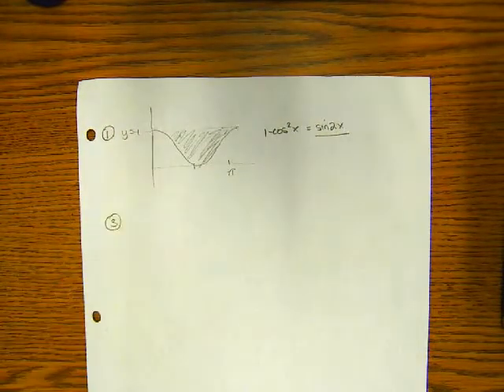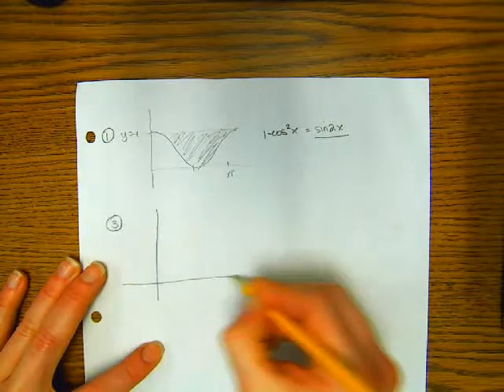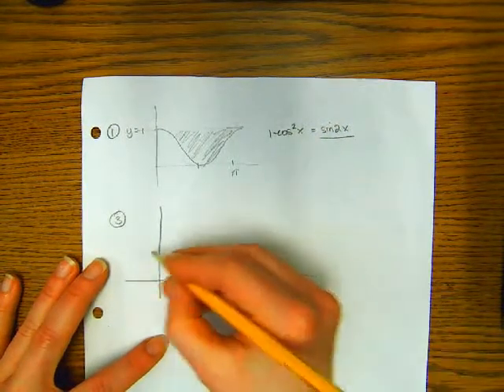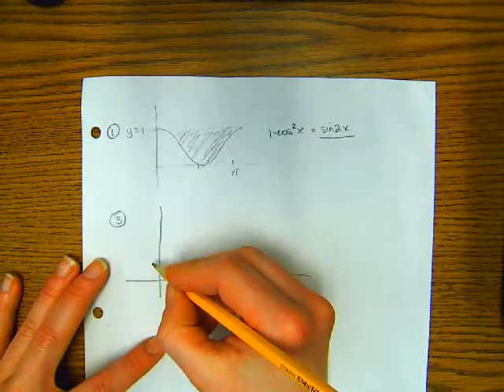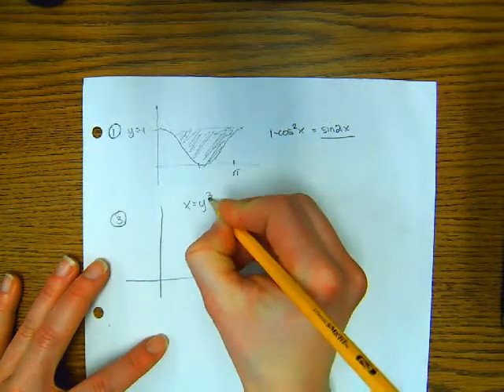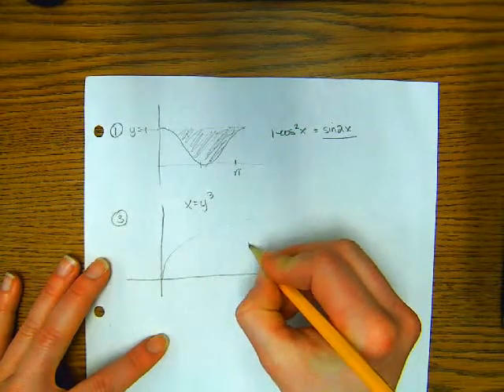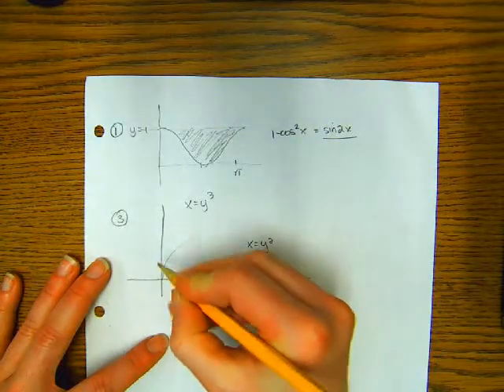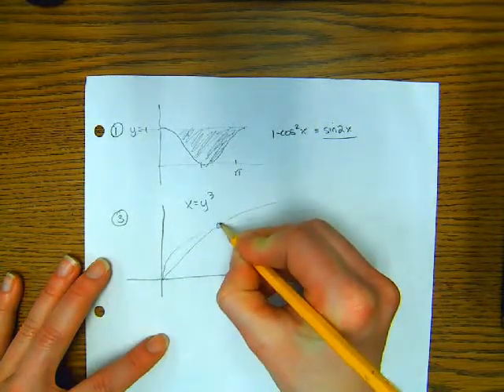Area of Region II